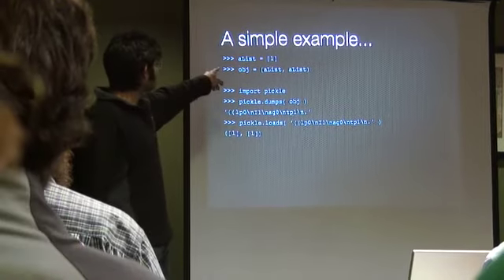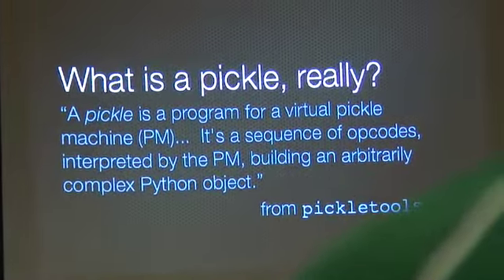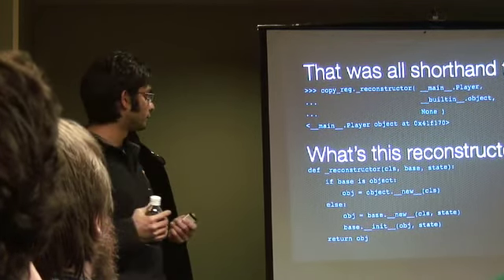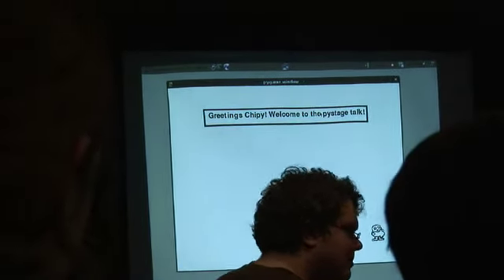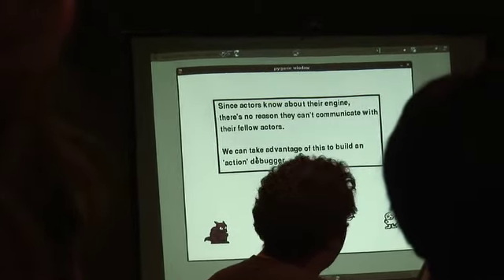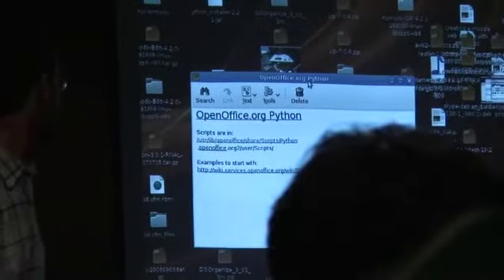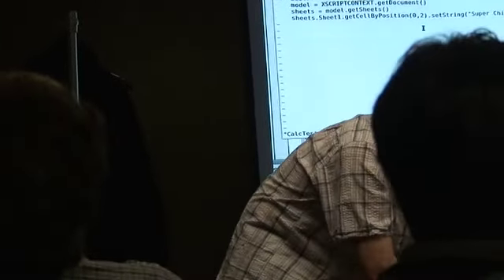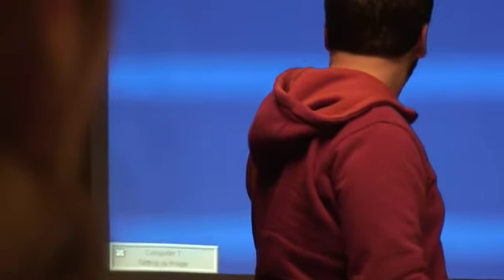ChiPy: Chicago Python User Group Jan. '08 Meeting WIDE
January Meeting now in Wide format.

Brian Ray, ChiPy